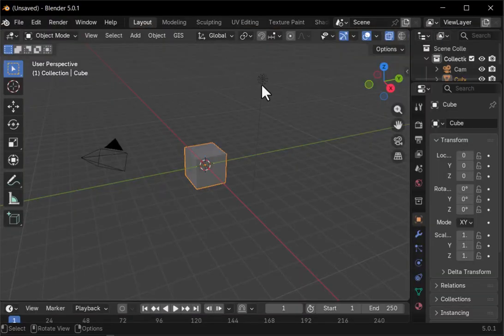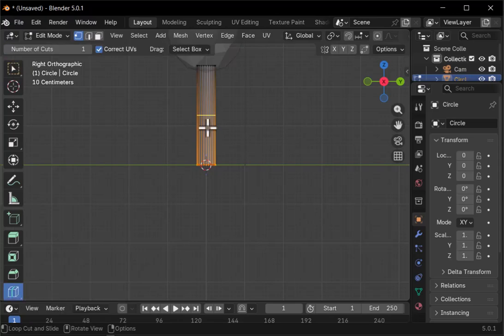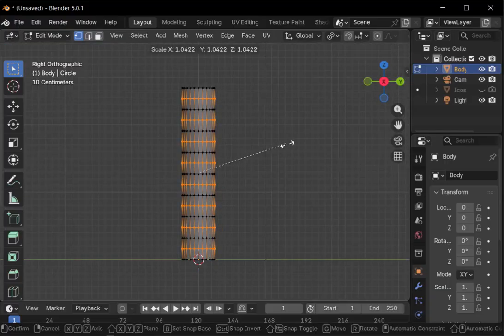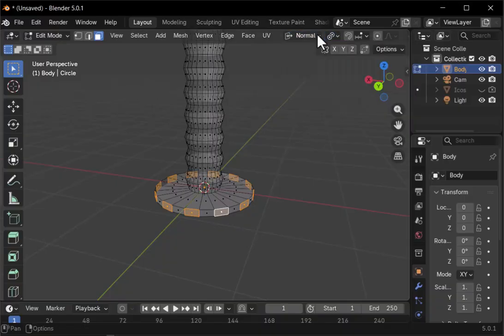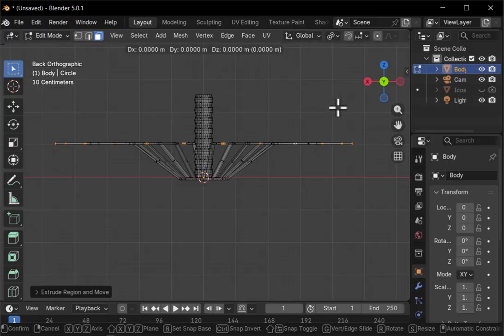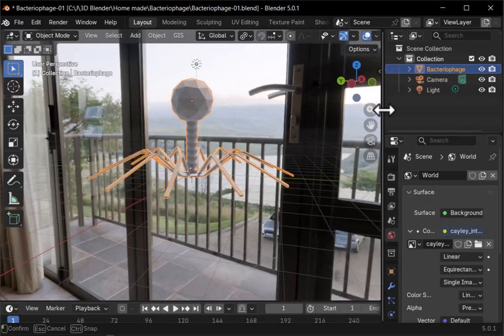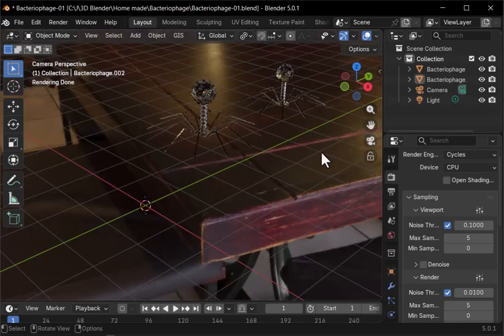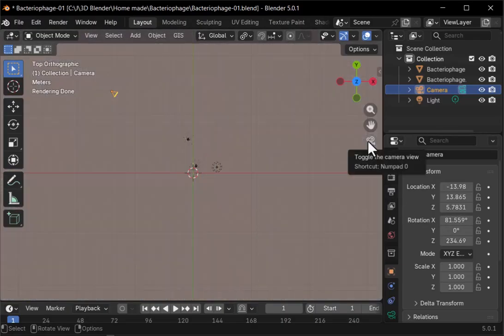Bacteriophage 3D modeling and rendering in Blender | Blender tutorial for beginners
Instrumental music, Electronic music, Animations, 3D graphics, Tutorials

Bacteriophage Easy 3D modeling and rendering in Blender | Blender tutorial for beginners

Follow me in Twitter: @GoodwinJinesh